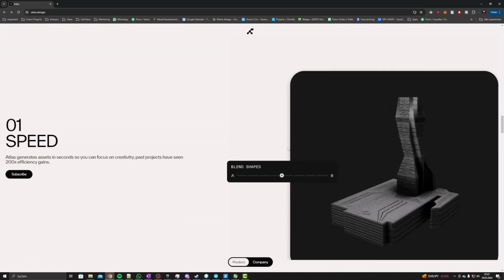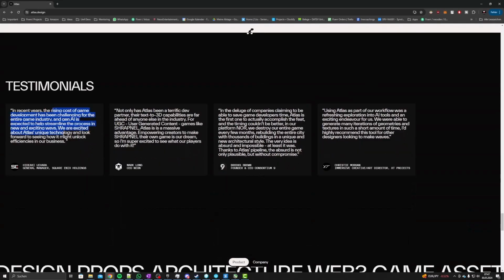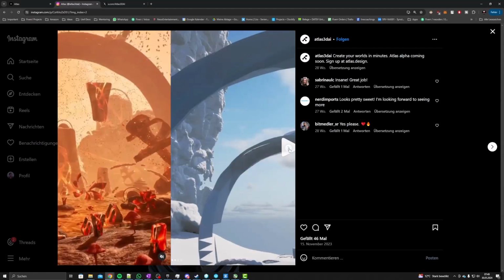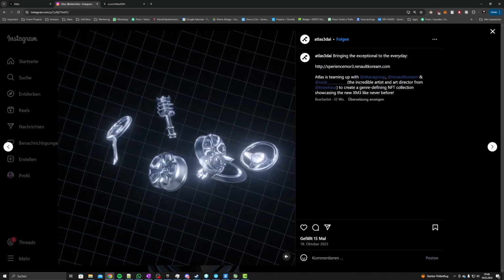Atlas AI: Boost Your 3D Modeling Efficiency by 200x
Hey everone and welcome to a new video
today i will show you a creazy AI Tool to build 3D models and Environments in Unreal Engine 5. Atlas is a revolutionary AI tool for 3D artists and game developers. Atlas generates high-detail, diverse 3D models from reference images and text, making it ideal for games, films, and more.

Key Features:
Speed: Generates assets in seconds after training, with up to 200x efficiency gains.
Scale: Suite of AI tools enabling an end-to-end workflow from 3D conception to runtime generation.
Quality: Produces clean geometric models with semantic segmentations, UV mappings, and PBR material maps.
Diversity: Creates models specific to your style references, generating unique, game-ready assets.

Integration: Works with major game engines like Unreal and Unity.
Atlas is not publicly available yet, but it will be released soon.